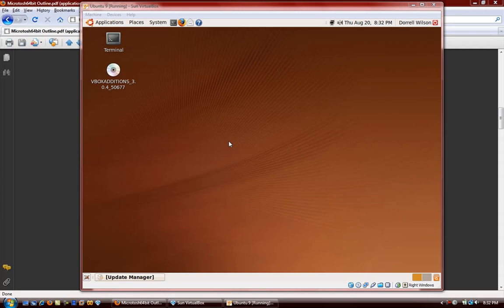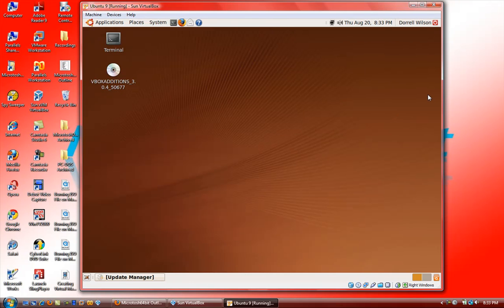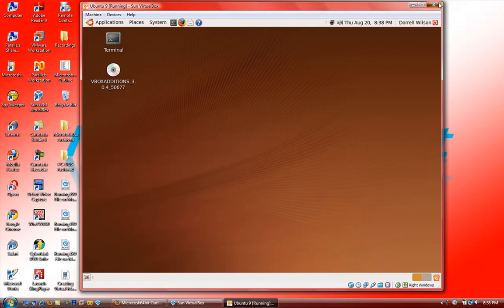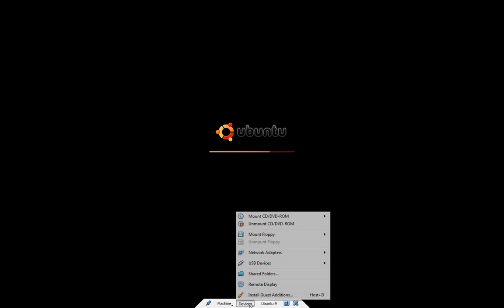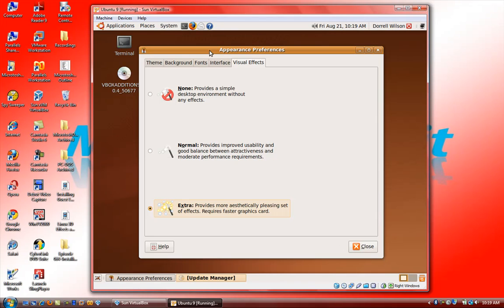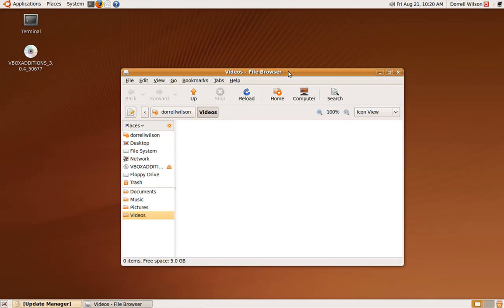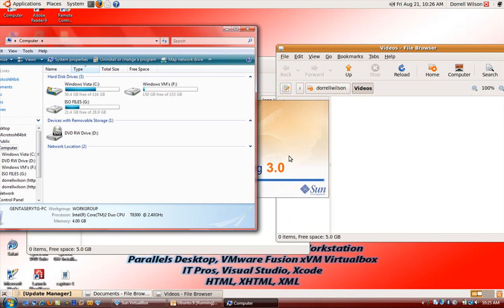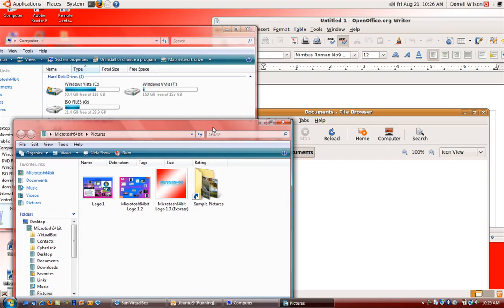Episode 065 Linux 3D Effects and Seamless Mode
In this video, the guest additions for virtualbox has been installed and we enable the "Extras" options in Ubuntu 9 so we can see the nice 3D effects. We then look at the seamless mode in Virtualbox.